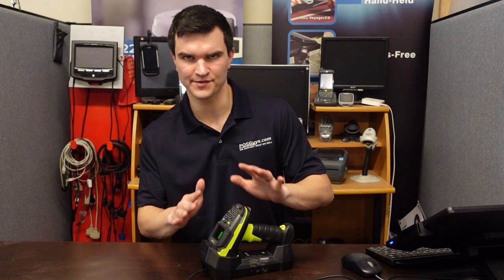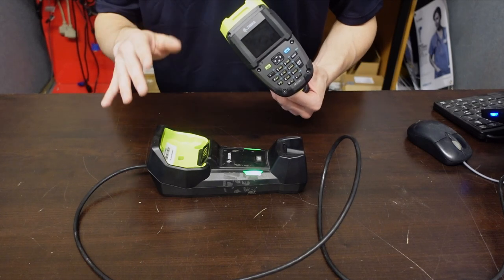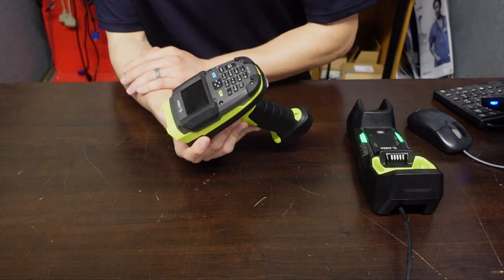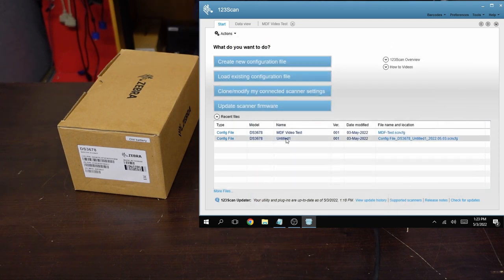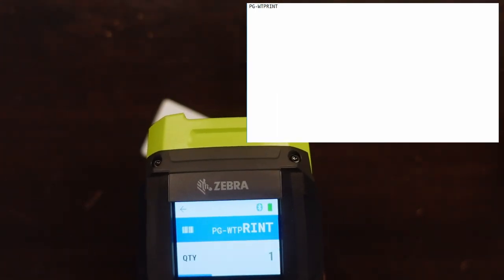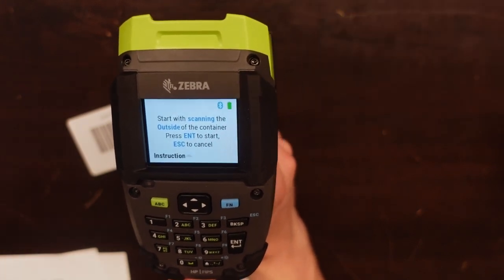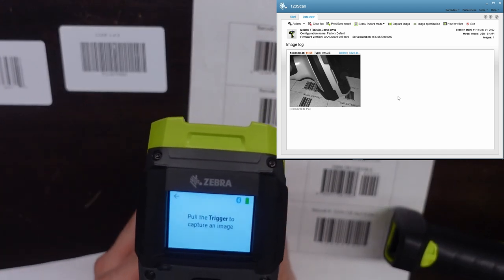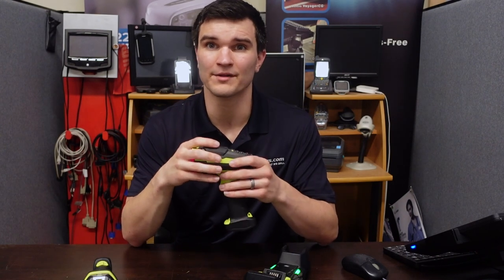A Barcode Scanner with a Screen? - Zebra DS3600-KD Review - POSGuys.com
Are you looking for an industrial barcode scanner that can do more than scan barcodes? The Zebra DS3600-KD might be the way to go. Equipped with a 2" color display, a suite of pre-built applications, and powerful fleet management tools, the 3600-KD brings value to every level of user in any warehouse setting.

Find timestamps to different parts of this review below for easy reference:

00:00 - Introduction
01:00 - Appearance & Form Factor
03:05 - Durability & Battery Life
05:28 - Scan Engine
08:26 - Multicode Data Formatting & Other Advanced Data Manipulation
12:09 - Built-in Applications (Scan & Enter Quantity)
14:02 - Built-in Applications (Scan & Enter Location)
15:26 - Built-in Applications (Scan Inventory aka Batch Mode)
16:11 - Built-in Applications (Outside/Inside Match)
15:26- Built-in Applications (Scan Inventory aka Batch Mode)
18:16- Built-in Applications (Image Viewer)
20:25 - Fleet Management Tools
22:20 - Overall Impression & Outro